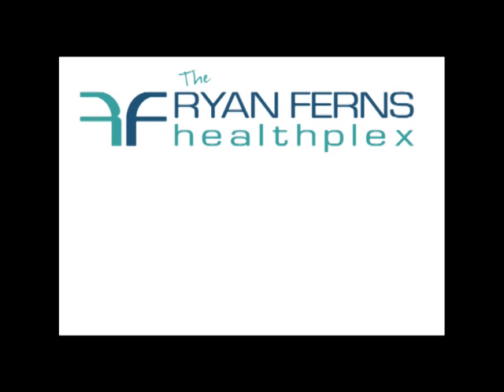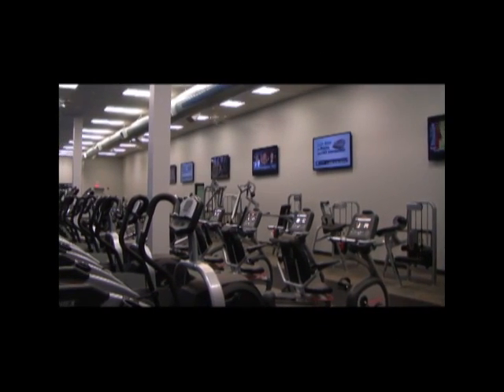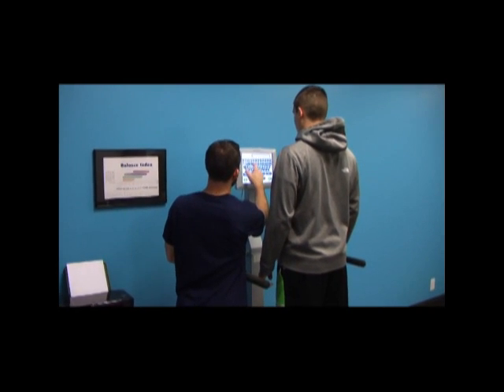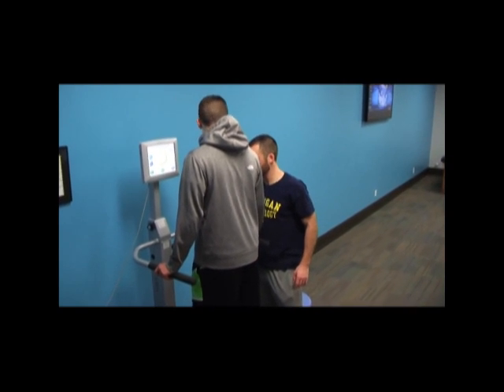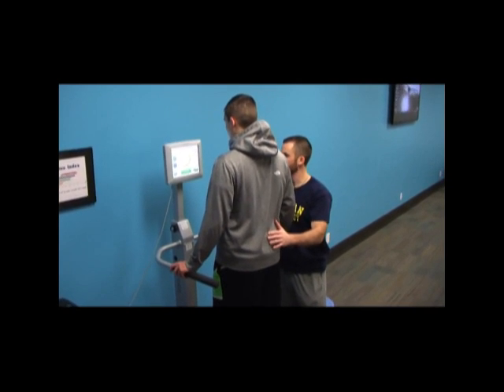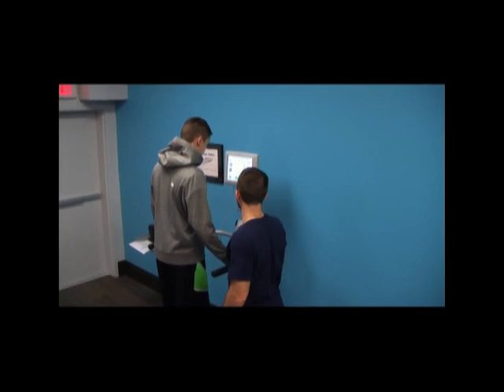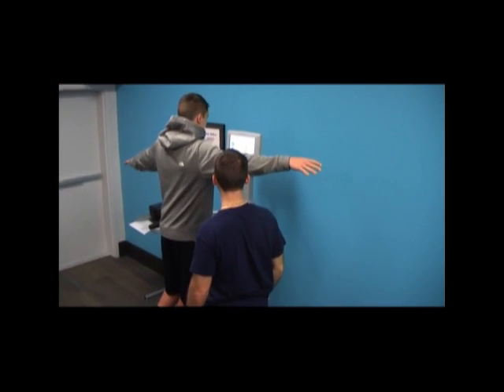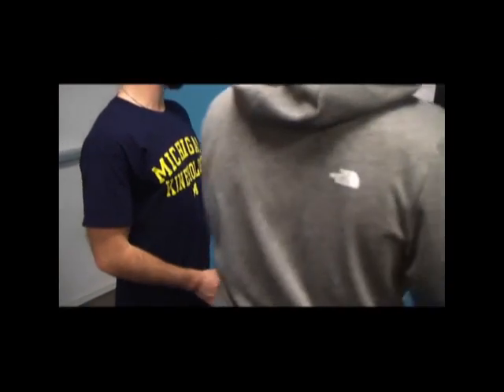Baseline and Postinjury Assessment Biodex Balance System SD – Ryan Ferns healthplex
The Biodex Balance System SD provides concussion baseline testing and balance assessment  at the Ryans Fern Health plex. In addition the the Balance System also provides assessment of knee stability and assessment for return to play decisions following knee injury